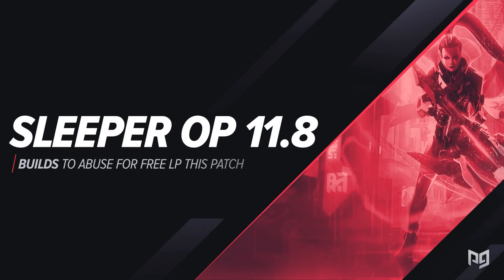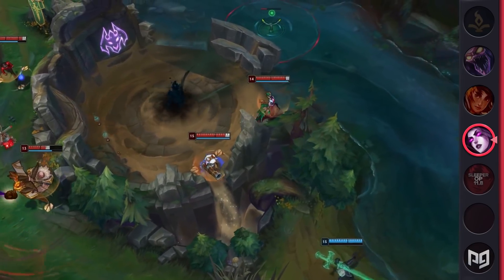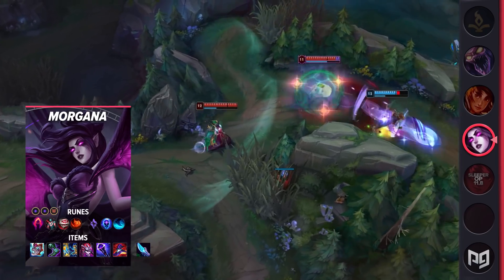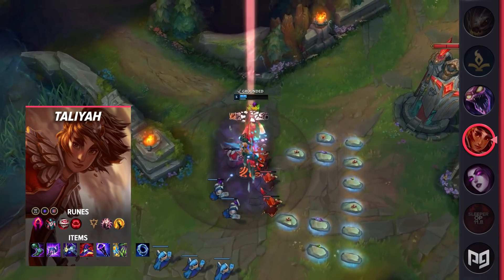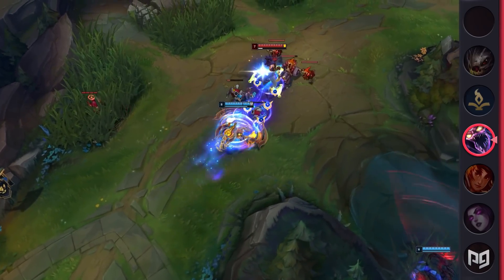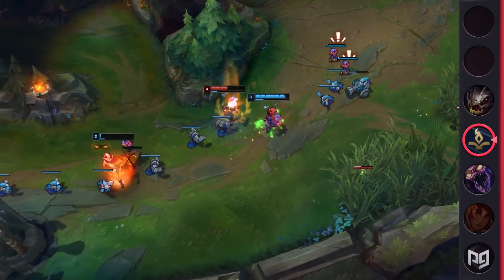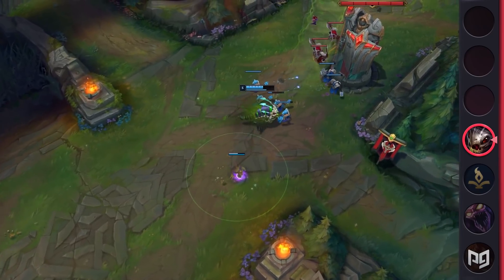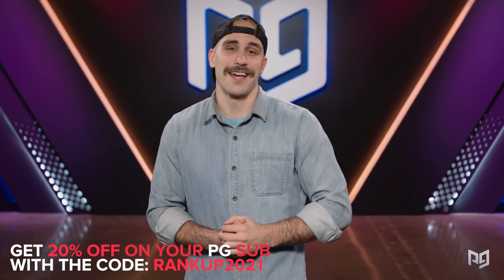5 NEW Sleeper OP Picks & Builds Almost NOBODY USES in Patch 11.8 - League of Legends Season 11